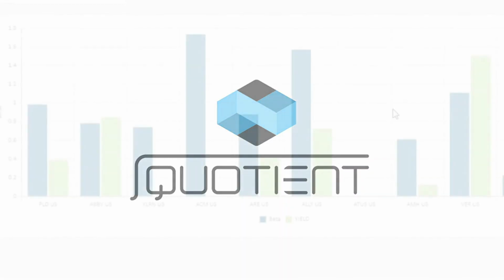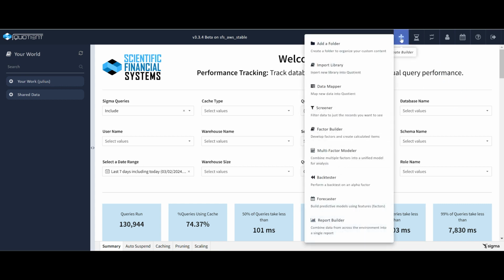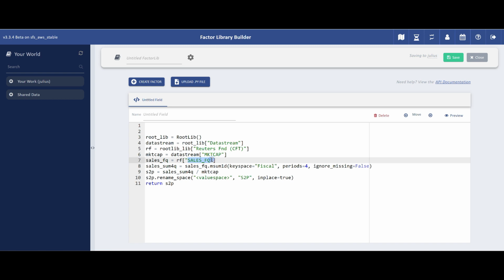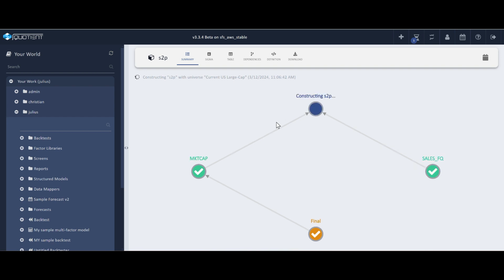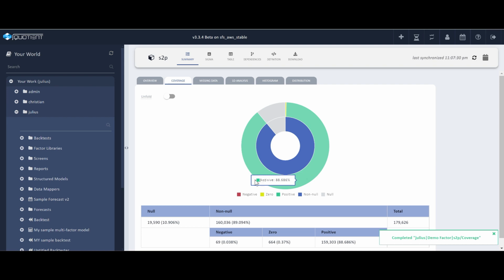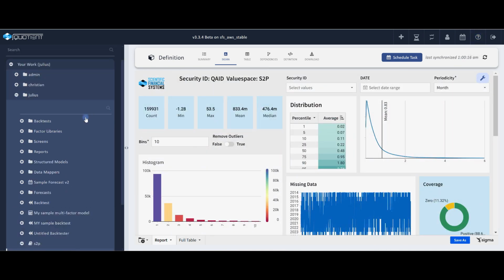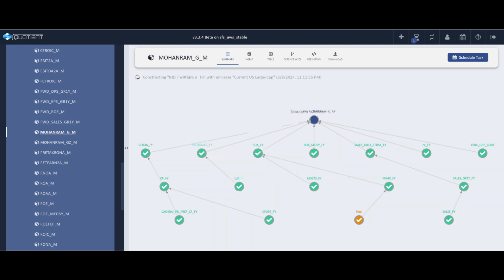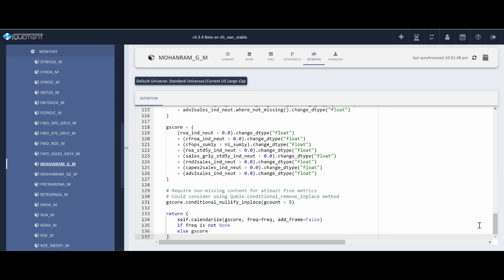Watch live demo of Factor Building in Quotient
Empower your equity research with Quotient's cutting-edge flexibility and innovation Our Python-based toolkit revolutionizes Factor evaluation, giving you the freedom to tailor your analysis exactly to your needs.

Build Your Own Factor: With Quotient's Factor Builder, dive deep into Python right within our platform. Customize your analysis with ease, leveraging your expertise and creativity.

Pre-built Factors: Choose from over 300 pre-built Factors to kickstart your analysis. No need to start from scratch—get straight to insights.

Analyze with Confidence: Use our Backtester or Forecaster, visualize results, and collaborate seamlessly with peers on your Factor analysis.

Your Data, Your Security: Rest assured, all your data remains in your protected environment. Quotient ensures the highest standards of security and privacy.

Ready to elevate your equity research? Let's unlock the potential together with Quotient's Factor Builder. Start exploring today.